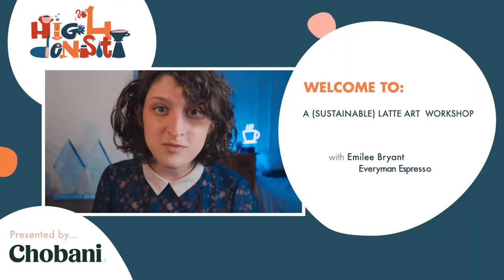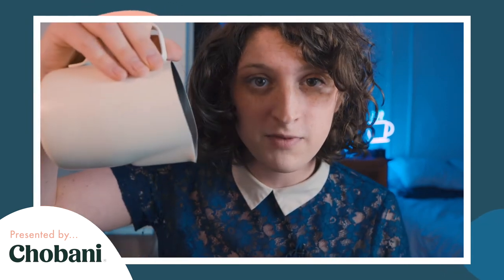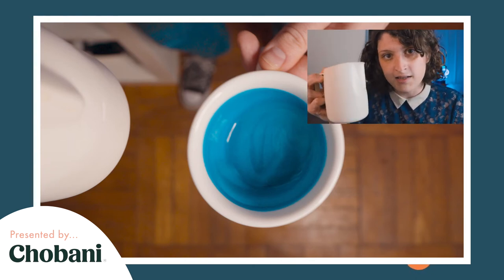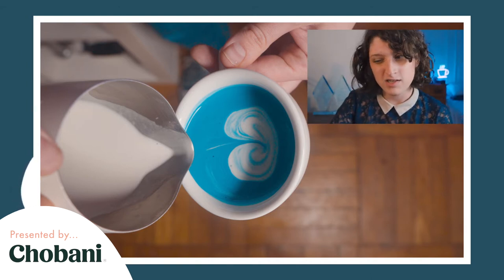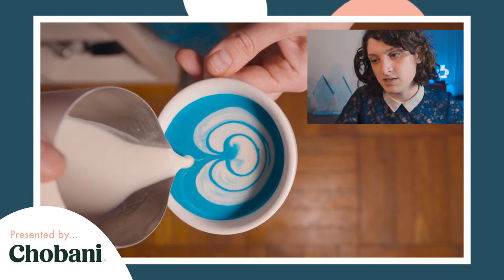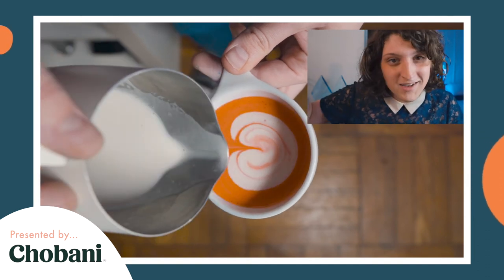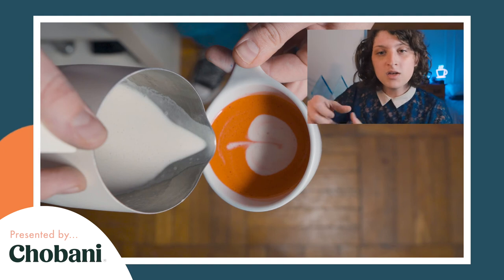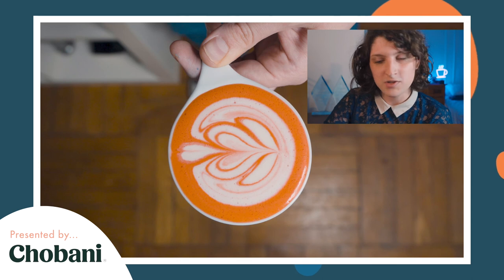Practice Pouring Latte Art the Sustainable Way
Emilee Bryant is the 2019 World Latte Art Champion and the winner of The Barista League: Online, Season II.

In this session, Emilee will provide basic latte art fundamentals that will help you get better quicker while focusing on the joys of working with more sustainable kinds of plant-based beverages such as oat. You will learn how to steam and reuse oat beverage, how to start a pour and how to create different layers in a pour. Level up your latte art skills and do it without wasting hundreds of liters of oat beverage and kilograms of coffee.

This High Density Session is presented by Chobani.